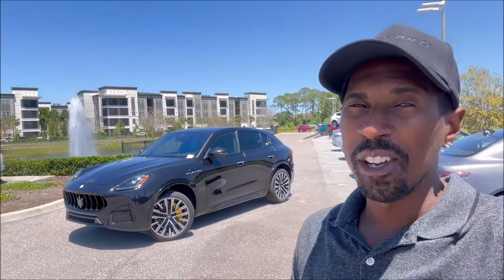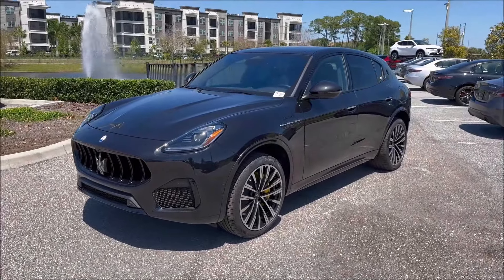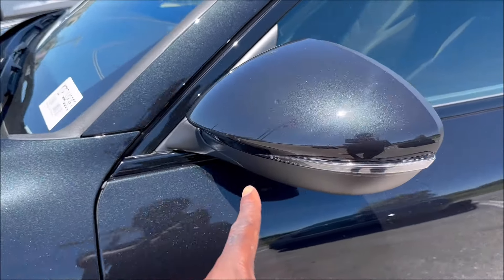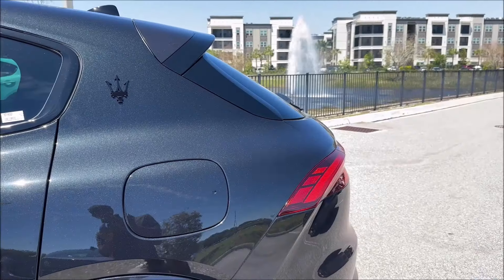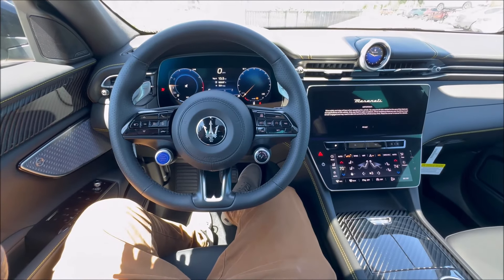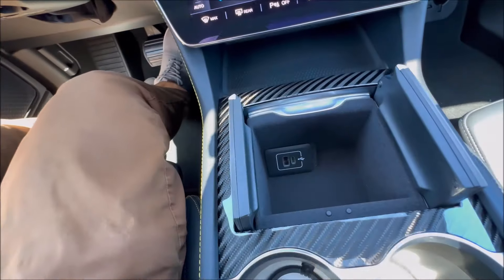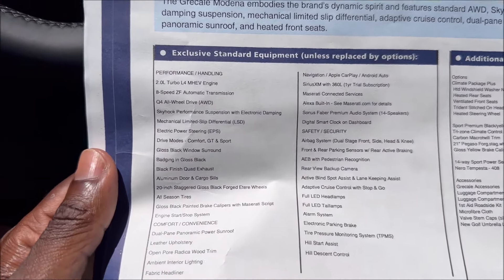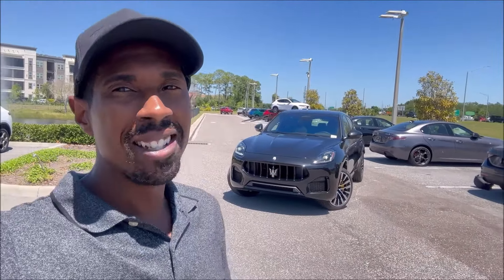2024 Maserati Grecale Modena Is A Head Turing Italian In Its Black and Yellow Spec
With minor changes for the 2024 model year the Modena trim level is still the sweet spot in the Grecale lineup and with specs like this, its worth every penny! 🖤💛

🚗 Find these cars at Maserati of St Petersburg!